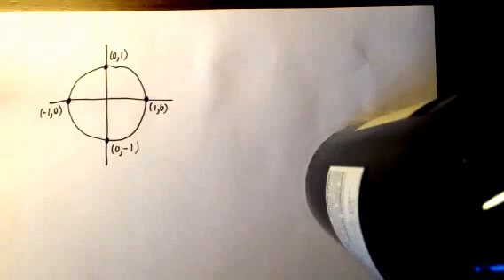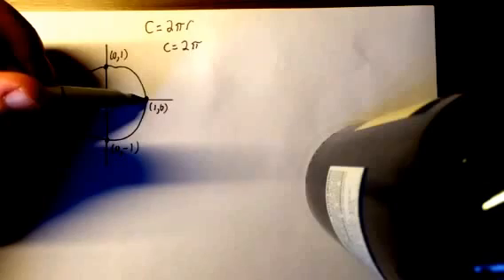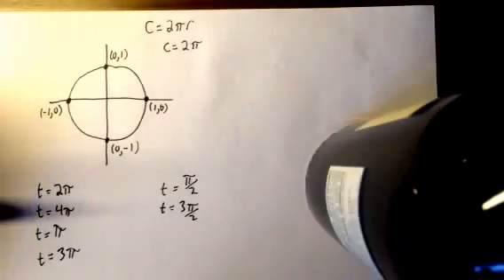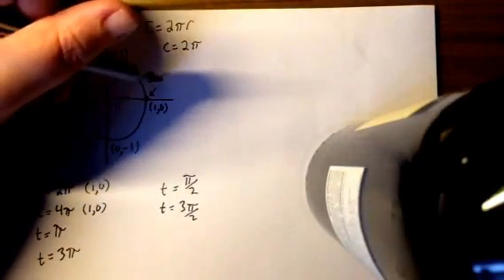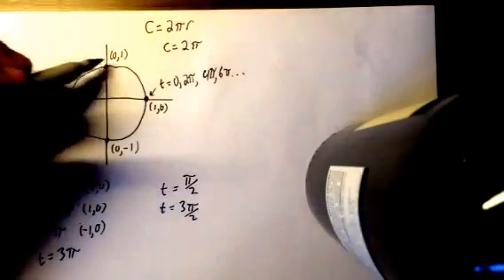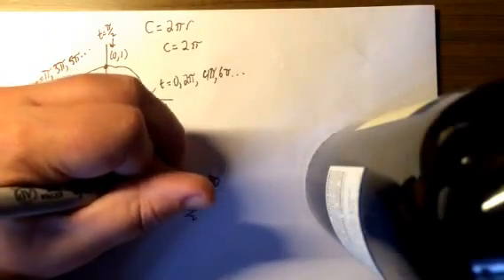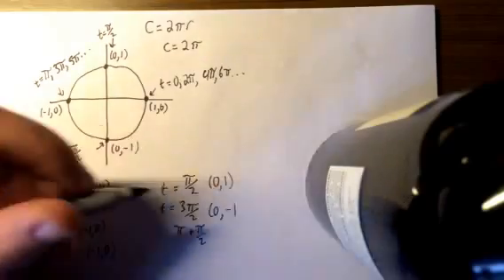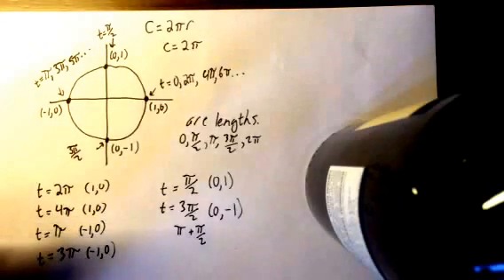Unit circle 2